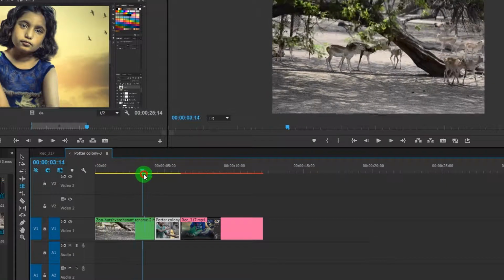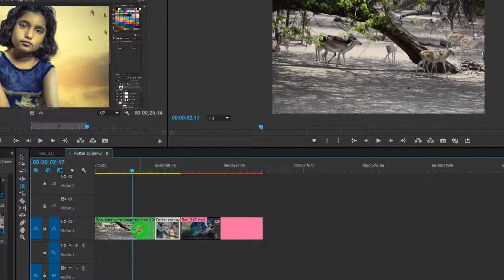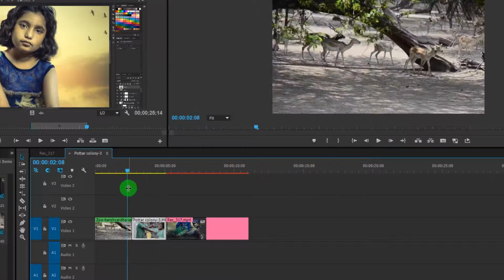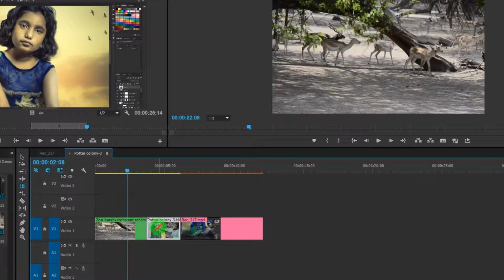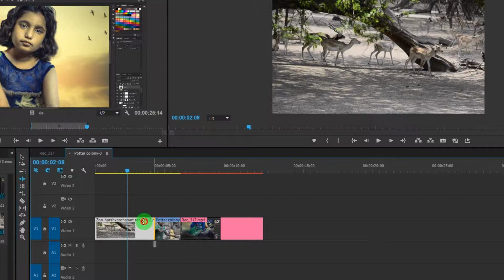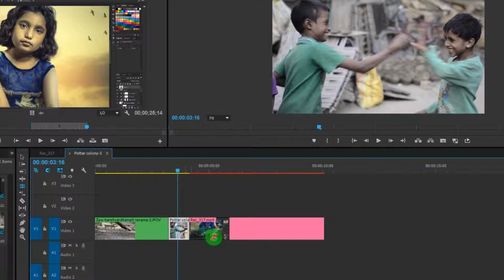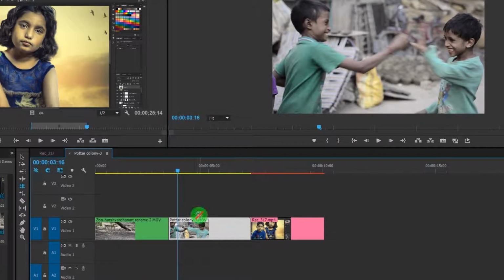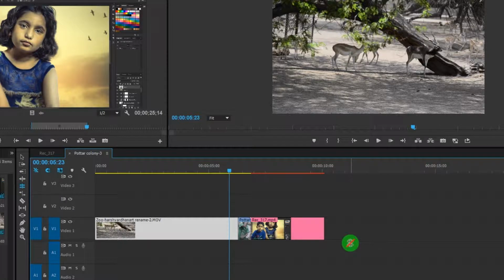Learn Video Editing- How To Use The Rolling Edit Tool In Premiere Pro Tutorial for Beginners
👉🚴1000+ Seamless Transitions Pack for Premiere Pro

Recommended Pen Tablets:
1. Wacom One Small

2. Wacom One Medium

3. Wacom Intuos Medium Bluetooth

MY MICROPHONES

Image Credit:-